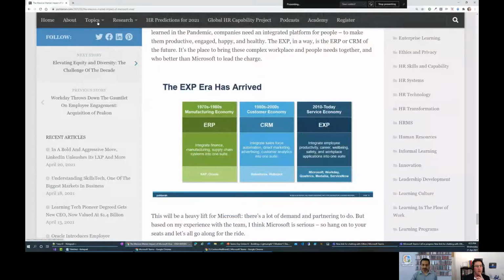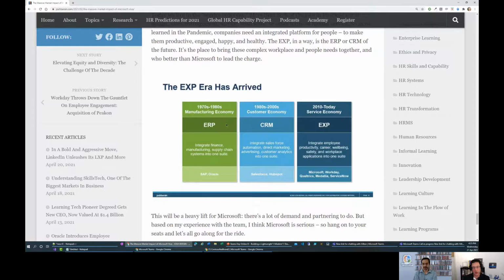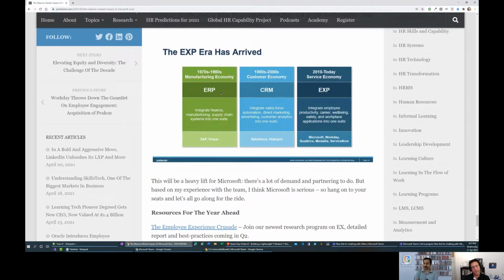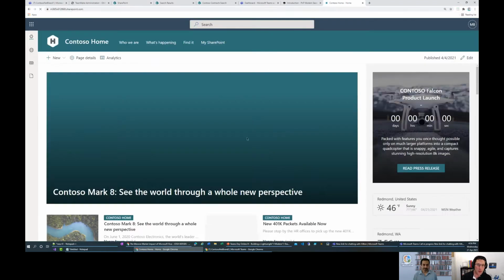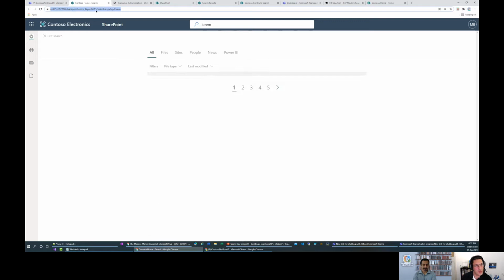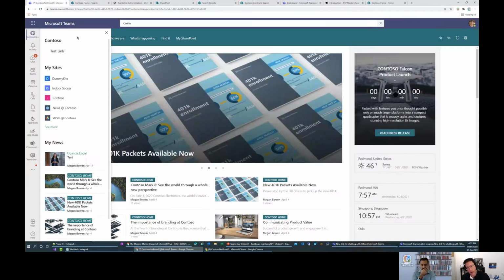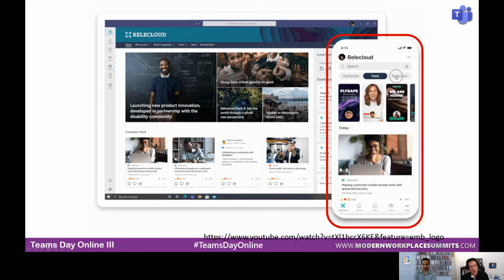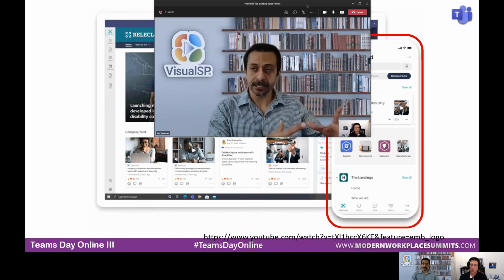Viva Connections chat with Hilton Giesenow and Asif Rehmani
Hilton and Asif discussed all things we know so far about Microsoft Viva Connections. Also discussed were some hacks you can do to create multiple Viva Connections apps if you need it for your organization.